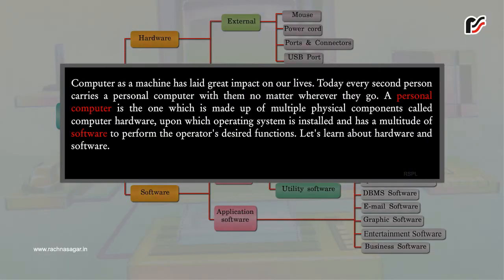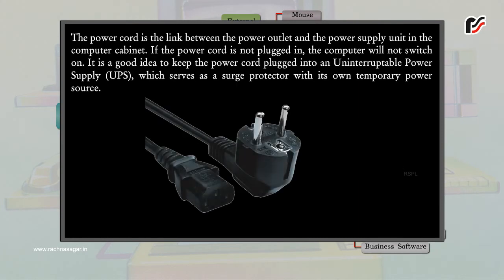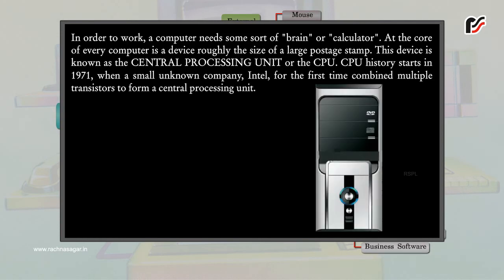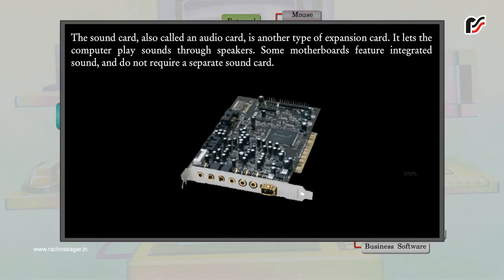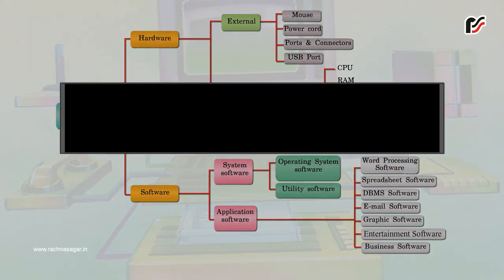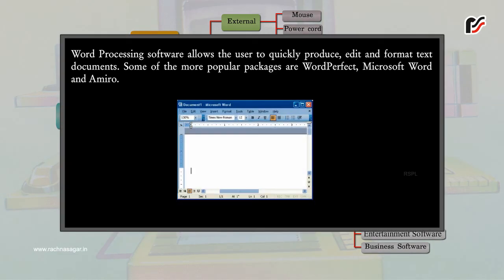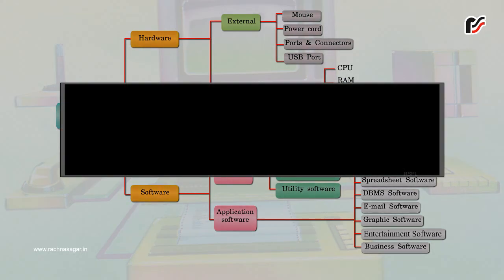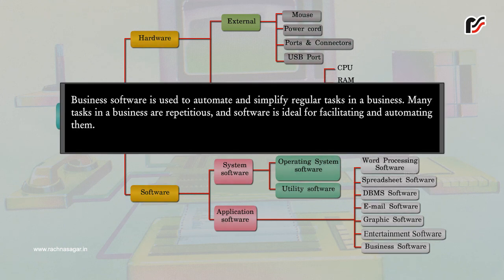Hardware and Software